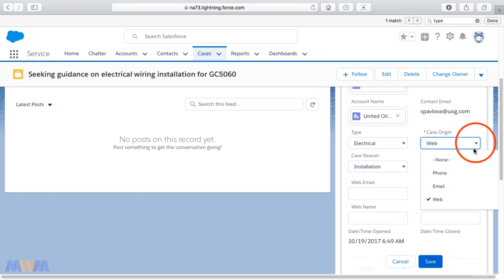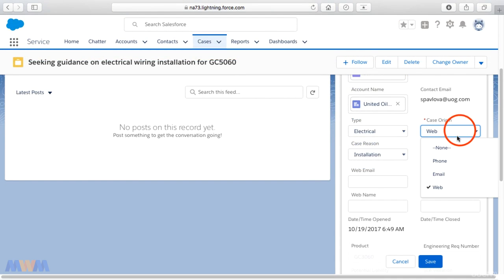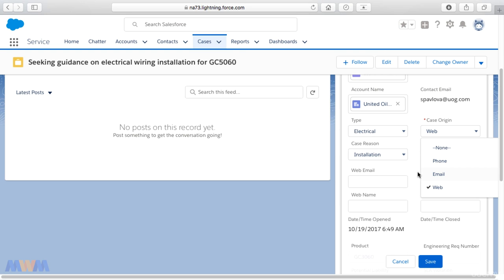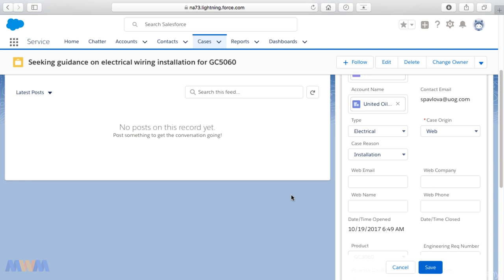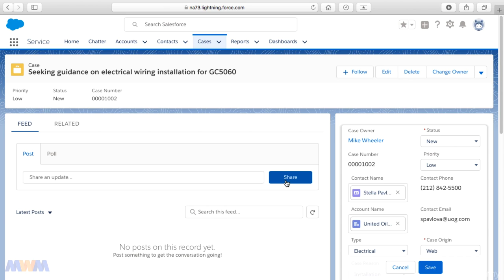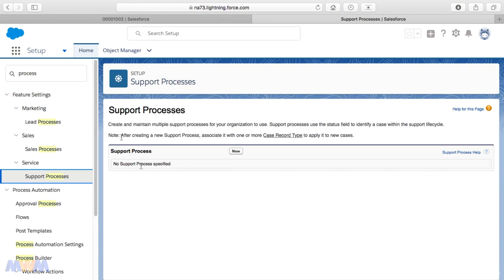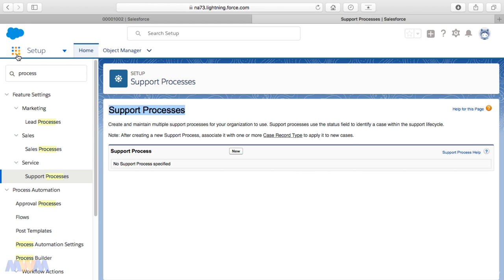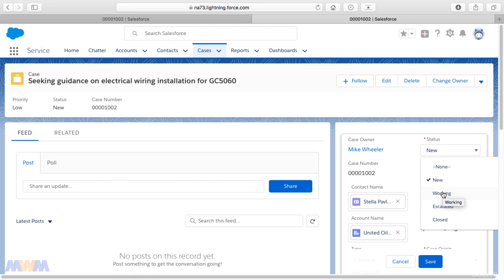10 Use Cases and Benefits for Different Interaction Channels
Use Cases and Benefits for Different Interaction Channels@QuickGrasp